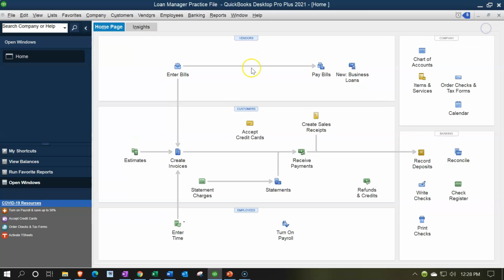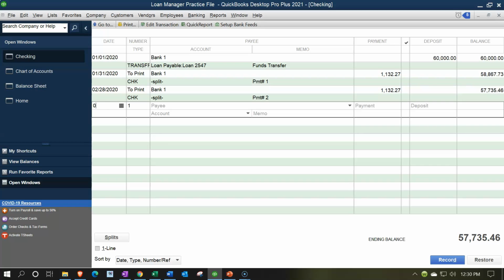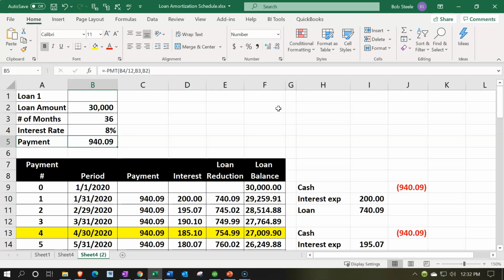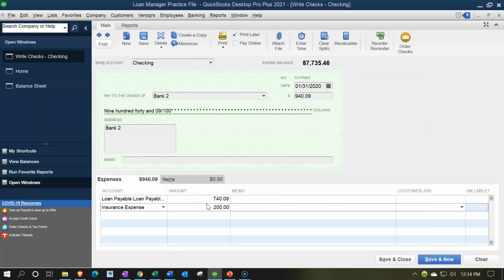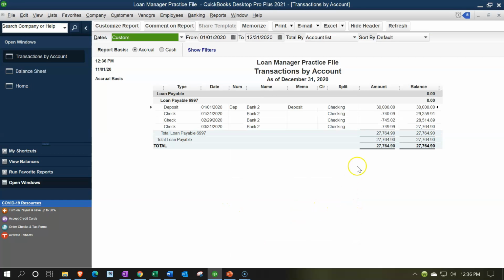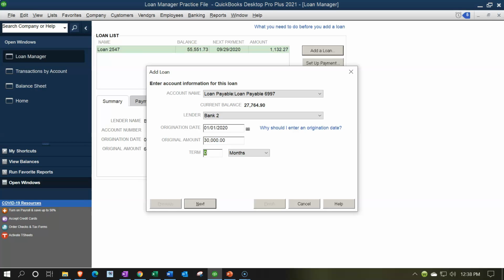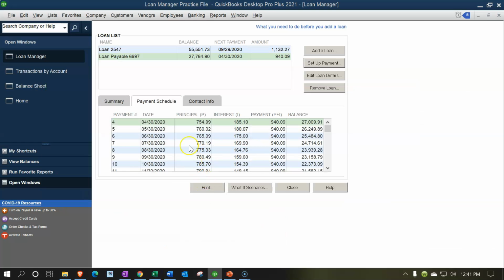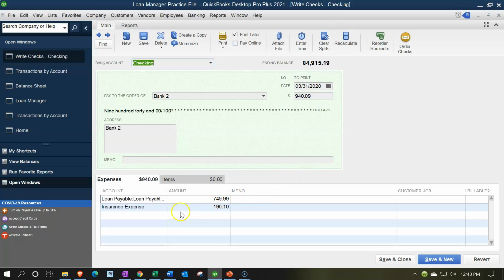Loan Manager Enter Loan Where Payments Have Already Been Made 1130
Loan Manager Enter Loan Where Payments Have Already Been Made